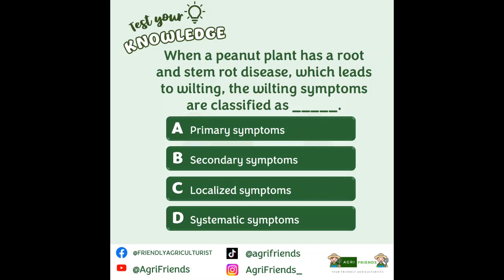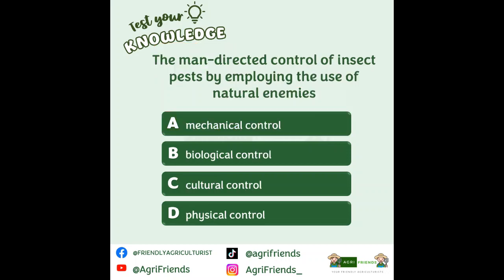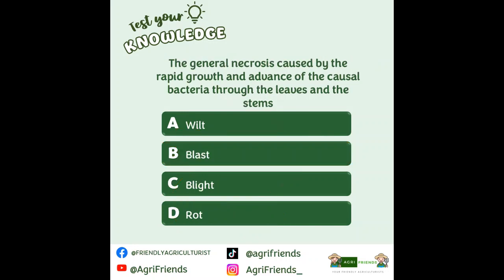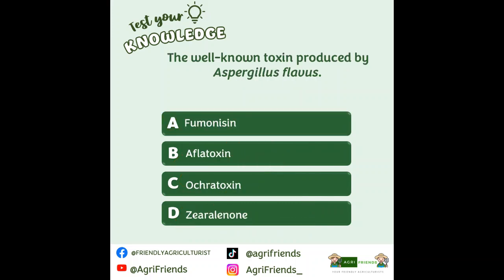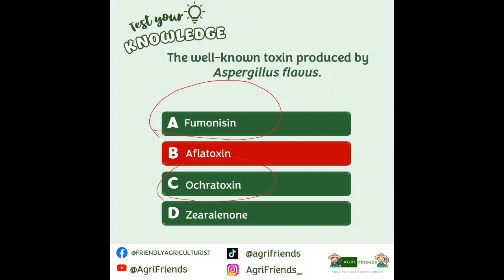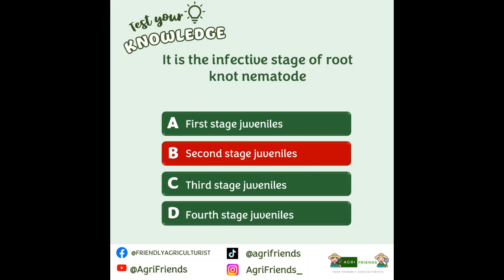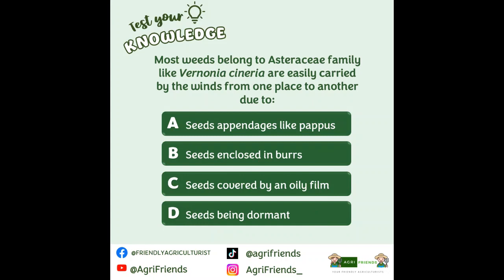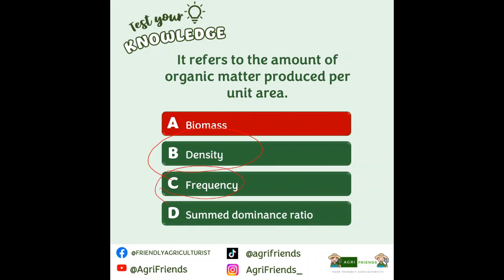Crop Protection questions set 5 | with answers and explanation